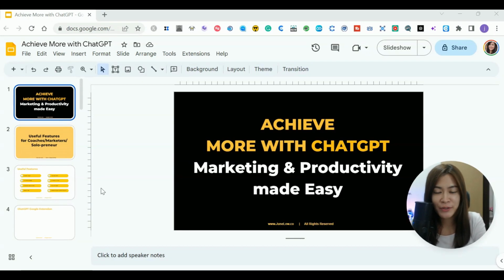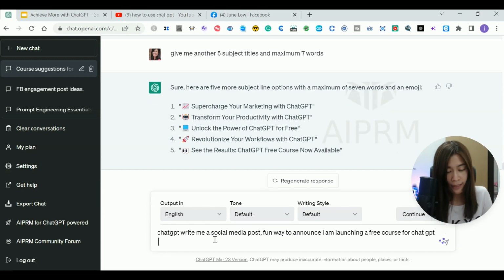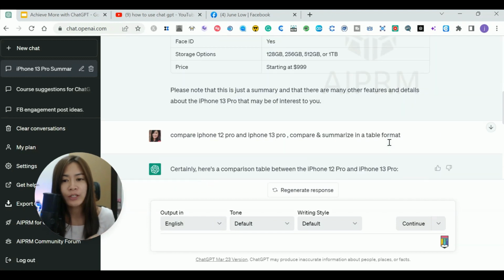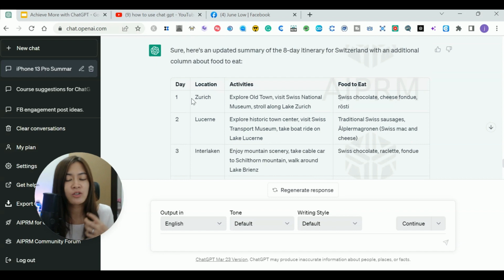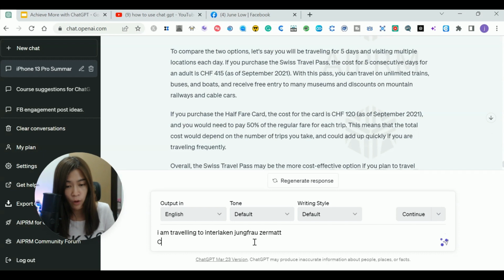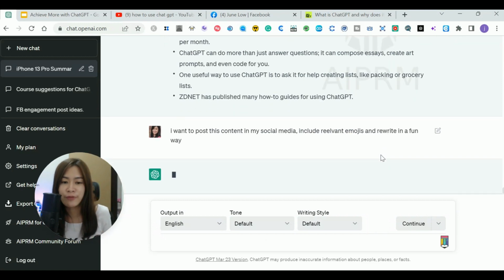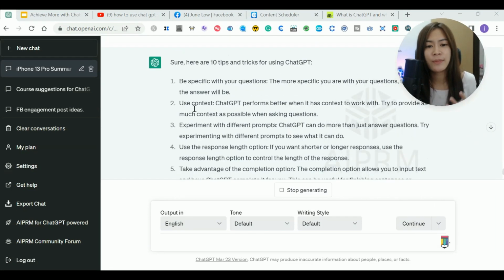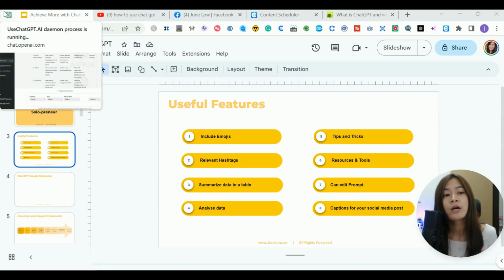How to Unlock ChatGPT's Powerful Features: A Crash Course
In this video crash course, explore the useful features of ChatGPT Discover how these features can enhance your chatbot applications, Whether you're a developer or content creator, this video will provide valuable insights to level up your ChatGPT skills

🔽Timestamp: 🔽
00:00 - 00:50 :  Introduction of ChatGPT Useful Features Crash Course Youtube
00:50 - 02:17 :  Include emoji features in ChatGPT
02:17 - 03:46 : Be more specific when you ask or give a prompt to ChatGPT
03:46 - 06:08 : You can ask ChatGPT to summarize data in table format
06:08 - 08:11 : How to ask ChatGPT to insert a link for your table or as a reference
08:11 - 11:44 :  How to ask ChatGPT to design your work in Interlaken
11:44 - 11:46 :  How to ask ChatGPT to summarize an article for you
11:46 - 16:08 :  Automation software to schedule content
16:08 - 18:20 : Tip and tricks content on using ChatGPT
18:20 - 19:06  : How do you edit your prompt on the ChatGPT
19:06 - 20:40 : How to get more leads using automation software to schedule content
20:40 - 21:57 : ChatGPT course for FREE